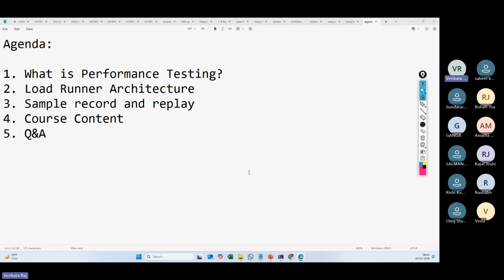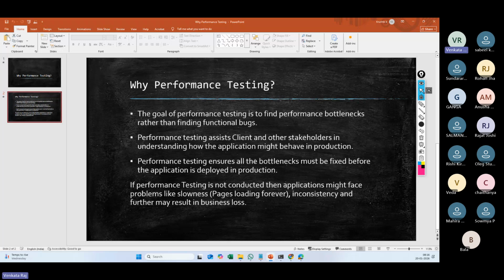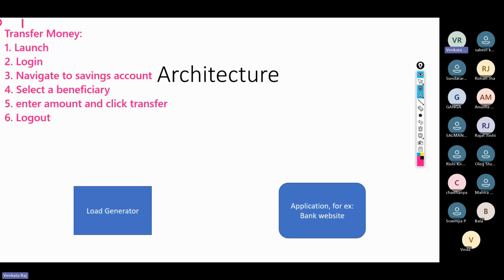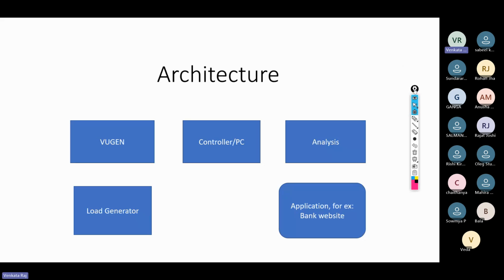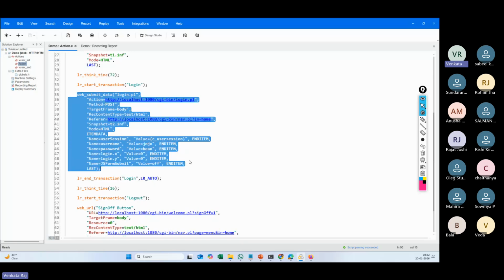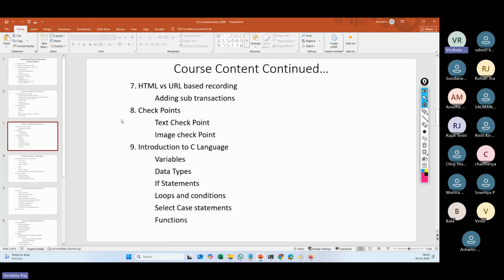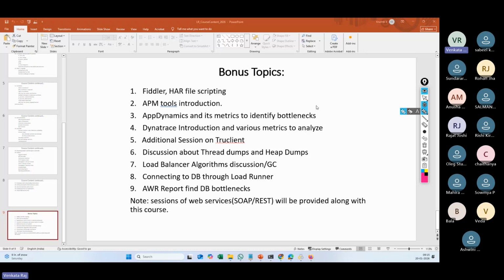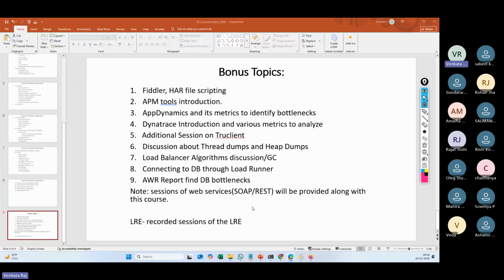Performance Testing with LoadRunner Demo on 20th Jan 2026.WhatsApp us at +91-9133190573 to enroll.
Performance Testing with LoadRunner Demo on 20th Jan 2026

2) Cloud Performance Engineering in DevOps - Core to Master Level

9) SAPGUI protocol - Performance Testing for SAP applications Using LoadRunner

19)Automated Performance : End user experience , Monitoring and Jenkins Pipeline execution – Crash Course

28)Winning New Performance Testing Clients and Presenting Performance Test Proposals

29)Crash Course On Performance Monitoring – End User Experience of Web and Mobile Apps